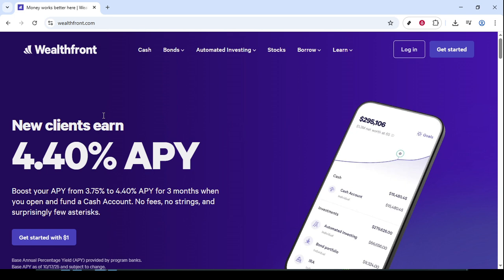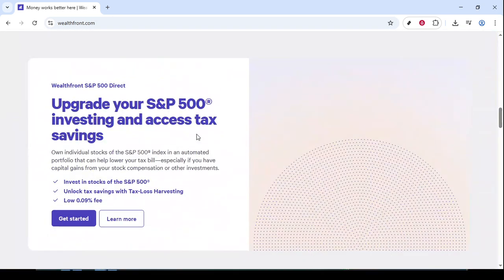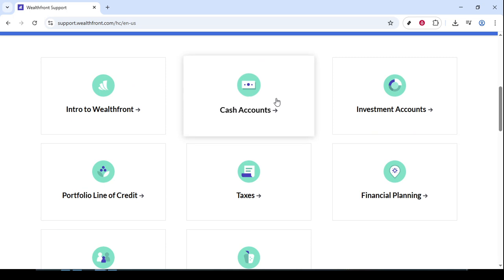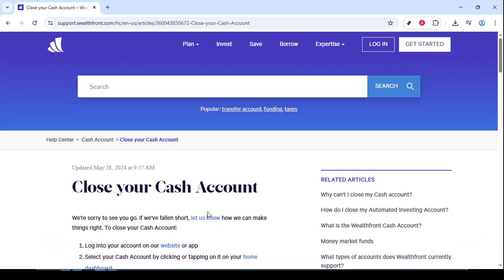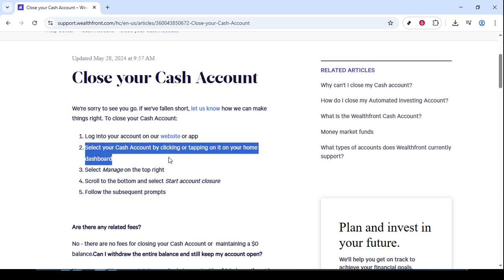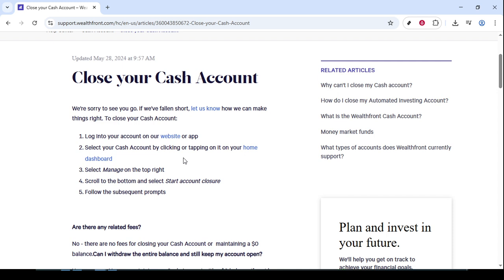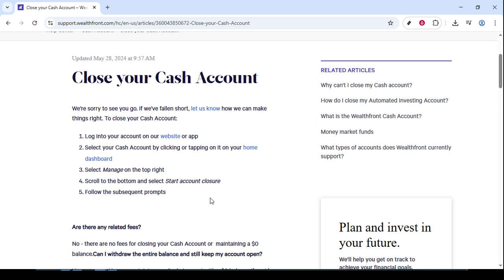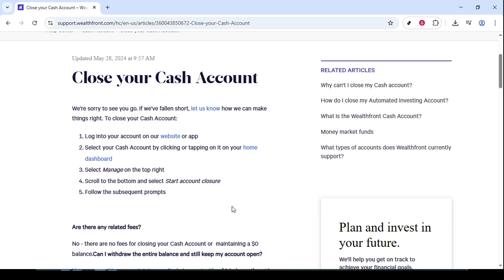How To Close My Wealthfront Account Permanently 2O25 Full Guide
How To Close My Wealthfront Account Permanently (2025) | Full Guide 🔒💰

Planning to close your Wealthfront account? This step-by-step video walks you through the entire process to safely and permanently delete your account, withdraw your funds, and ensure your data is fully secured.

💡 What you’ll learn:

How to withdraw your remaining balance from Wealthfront

Step-by-step process to close your Wealthfront account permanently

Important things to check before deleting your account

What happens to your investments, taxes, and linked bank accounts after closure

🎯 Perfect for: Users who are switching platforms, consolidating accounts, or no longer using Wealthfront.